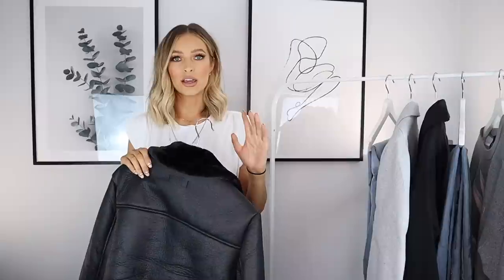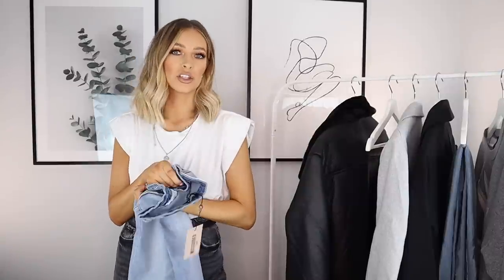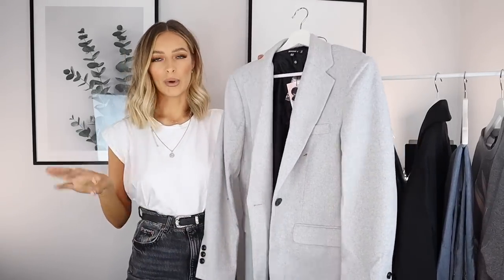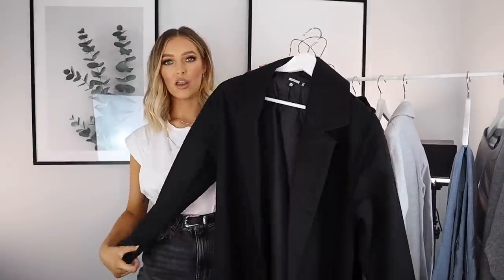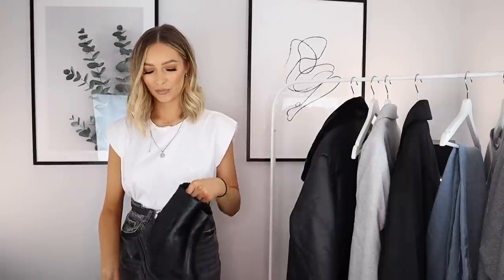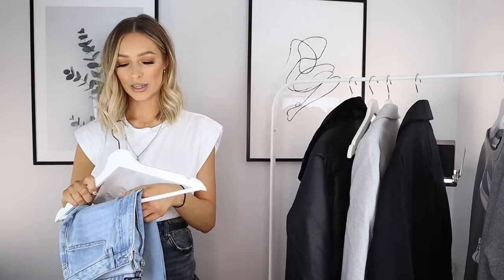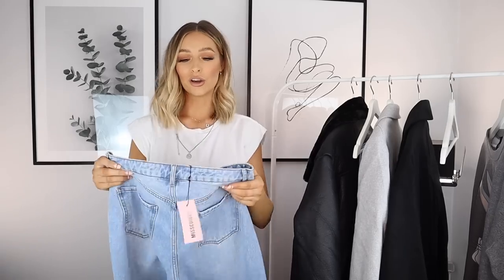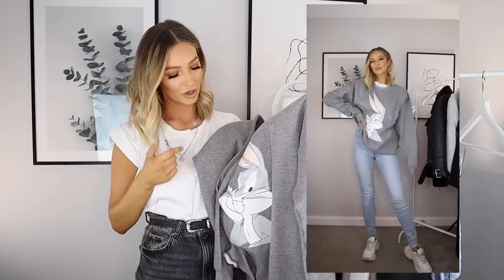MISSGUIDED AUTUMN HAUL - HIT OR MISS!? | ALEXXCOLL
MISSGUIDED LINKS

AVIATOR COAT: sold out (other colour linked)

SKINNY JEANS

GREY BLAZER

BLACK DUSTER COAT

CHUNKY BOOTS

MOM JEANS

LOONY TUNES JUMPER

AC

x